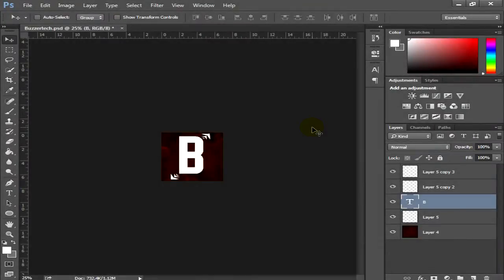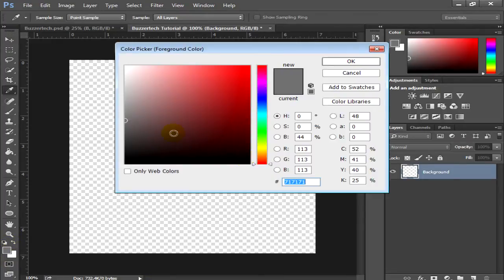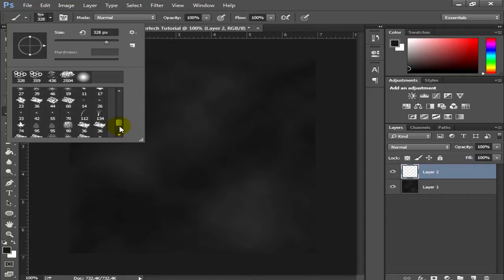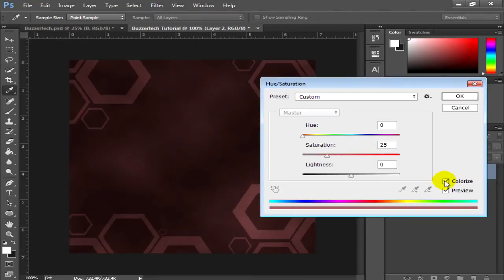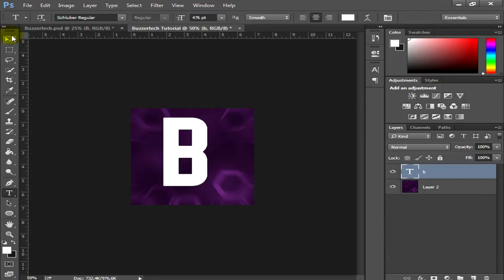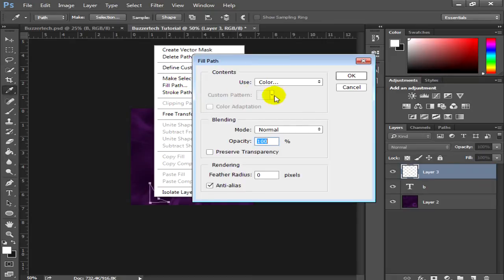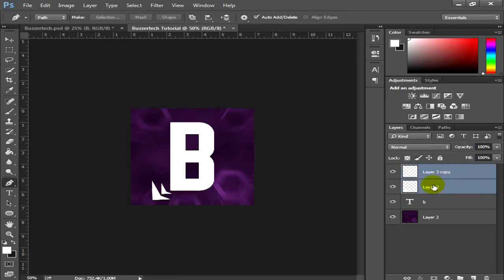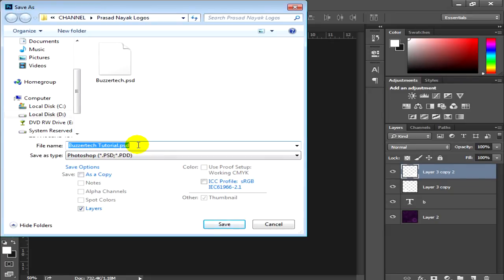HOW TO MAKE A AWESOME PROFILE PICTURE FOR YOUTUBE IN PHOTOSHOP CC/CS6 2016!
✔How To Make A Profile Picture for YouTube Channel using Photoshop (Easy) 2015/16!  - So today I will be teaching you Guys on How you can make your very own Profile Picture for your YouTube Channel using Photoshop CC/CS6 ♥

✔Its Very Simple to make a Channel Icon/Profile Picture if you follow my steps and even add something to the mix with your creativity...

✔So I hope this Video helped you'll in some or the other way ?

✔And Let's see if we can hit a 20 Likes onto this Video ?? That would make my Day, you know!♥

✔Skype ME! Buzzertech

✔Outro Music - Culture Code & Regoton Ft. Jonny Rose - Waking Up